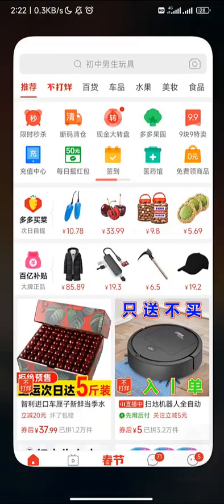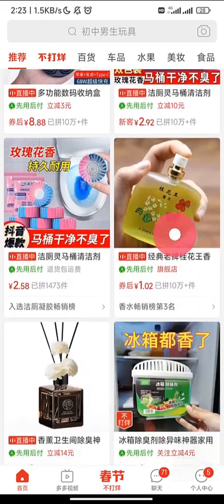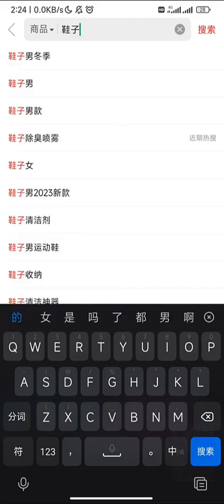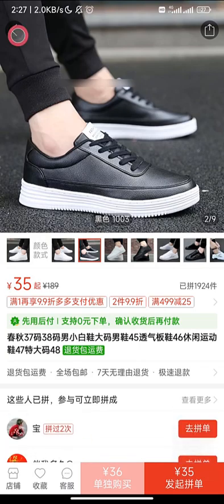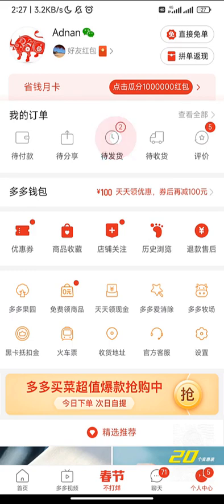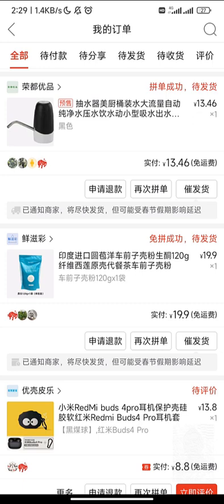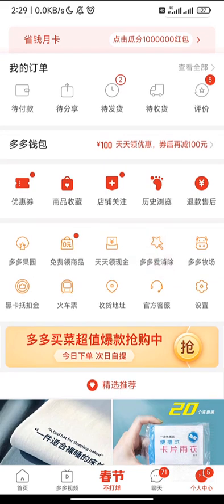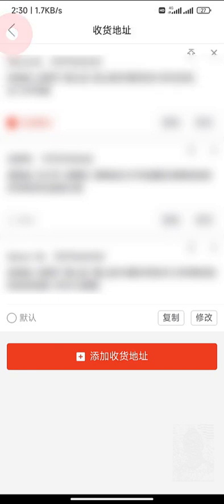Online shopping guide in China using pin duo duo 拼多多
Online shopping guide in China using pin duo duo 拼多多 (download
00:00 Online shopping apps in China
00:30  pin duo duo register sign up
01:29 landing page of  pin duo duo
01:59 buy shoes from  pin duo duo
04:07 shoe size problem in China
04:54 no cart system in  pin duo duo
05:17 track your package in  pin duo duo
05:58 what should I buy from  pin duo duo
06:57 previously opened products
07:27 Adding location in  pin duo duo
08:06 product buying options in  pin duo duo
09:43 everything under 9.9 on  pin duo duo
11:11 clothes from  pin duo duo
12:16 timewasting options on  pin duo duo